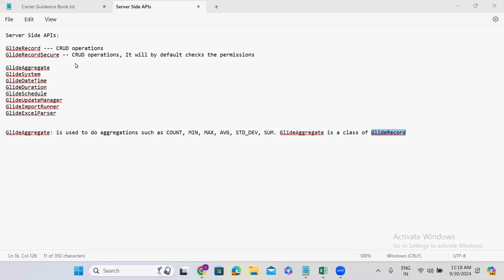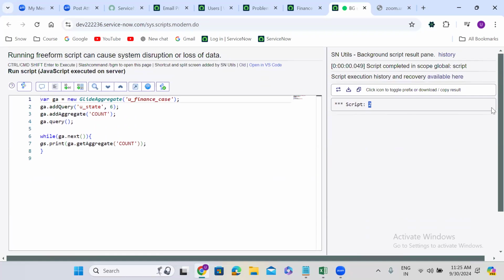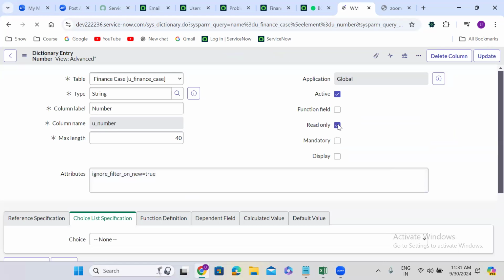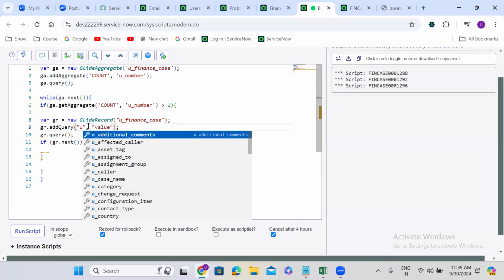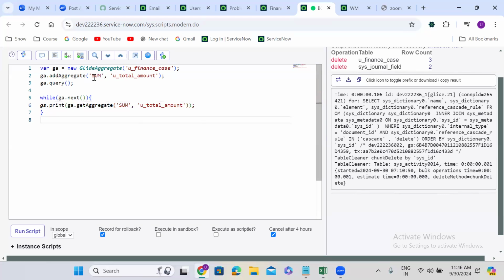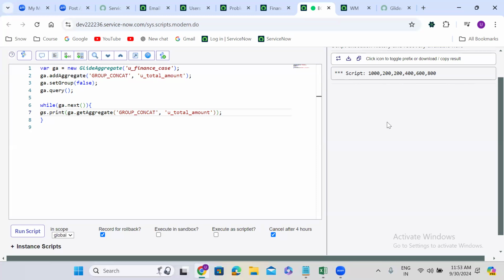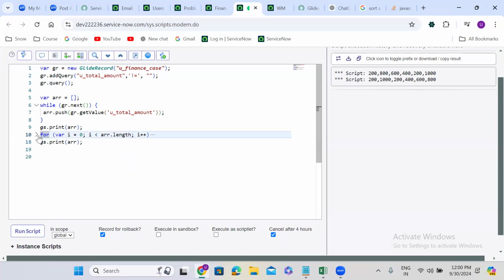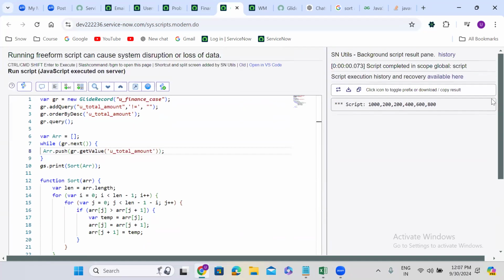ServiceNow ServerSide APIs explained in detail by Uday Gadiparthi.Contact us at 6304422358